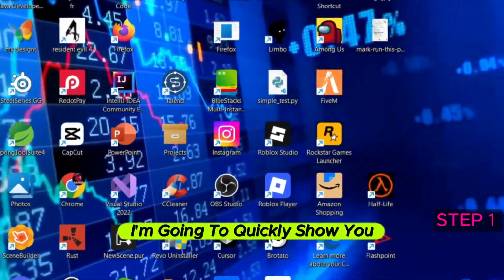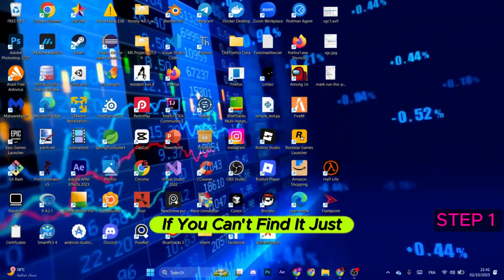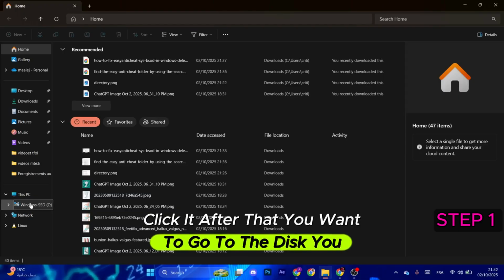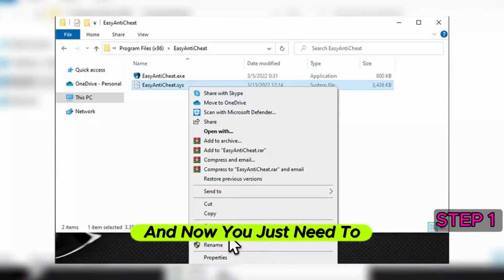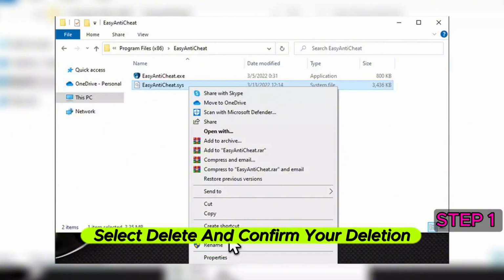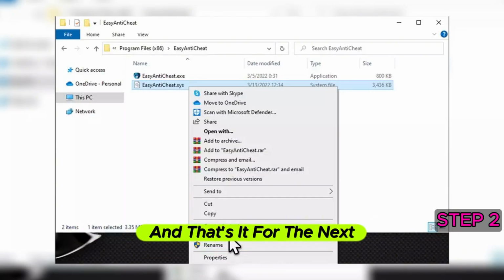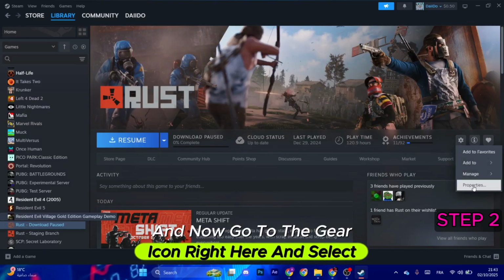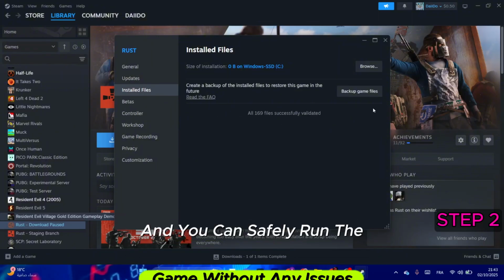How to Fix Error Code 30005 Rust (Easy Anti-Cheat Fix 2025)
Getting Error Code 30005 in Rust? 🚫 This is an Easy Anti-Cheat (EAC) issue that prevents the game from launching. In this 2025 quick guide, I’ll show you how to fix it and get back into Rust without crashes.

✅ What you’ll learn:

What causes Rust Error Code 30005 ⚠️

How to repair Easy Anti-Cheat 🔧

Deleting the EAC sys file fix 🗑️

Running Steam & Rust as Administrator 👨‍💻

Verifying Rust game files on Steam ✅

Reinstalling Easy Anti-Cheat if needed 🔄